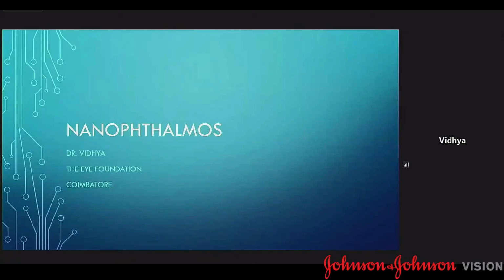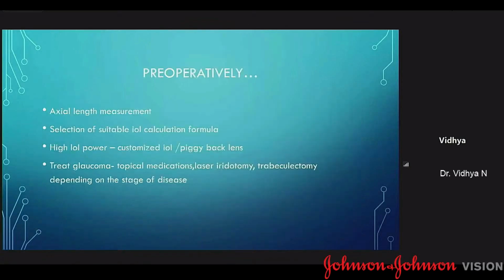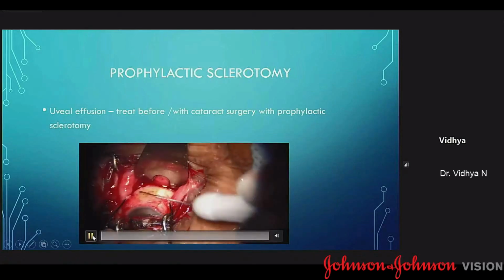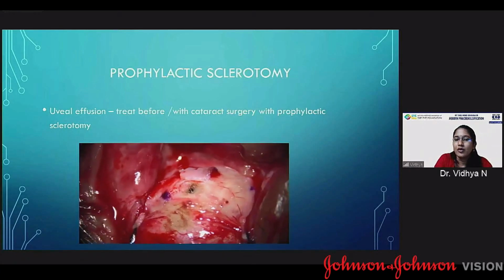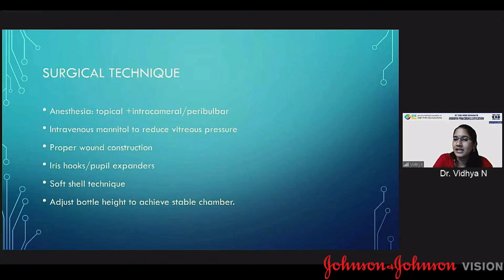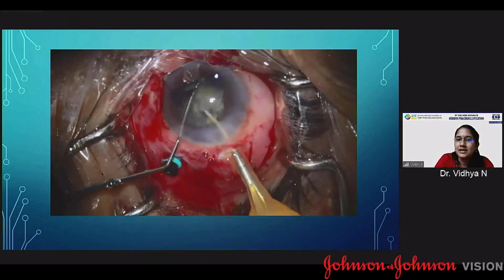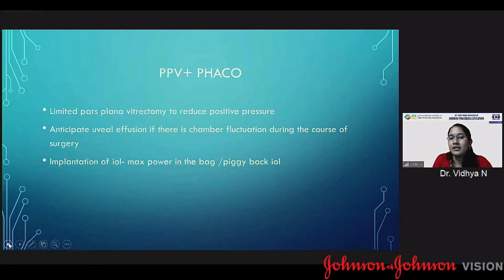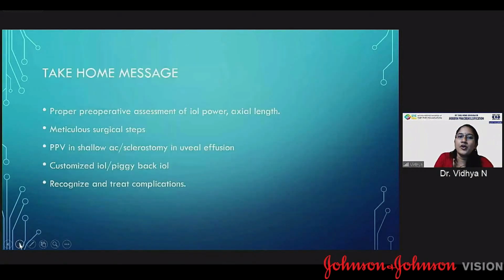Dr Vidhya N - Nanophthalmos - My Take Home Message in Modern Phacoemulsification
The Eye Foundation Academic Education Videos – eye edu academics